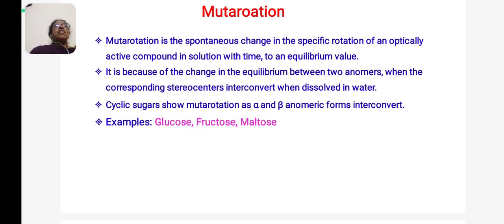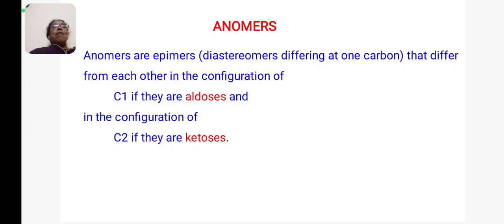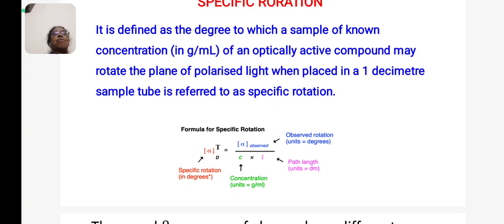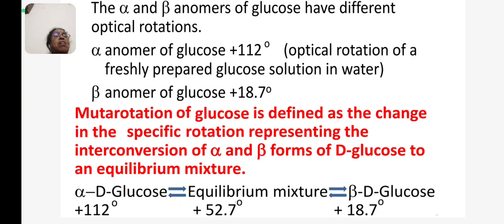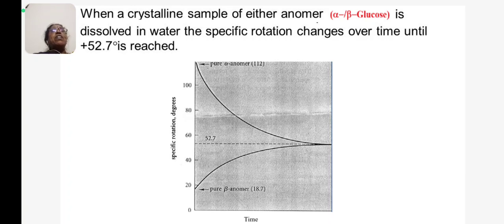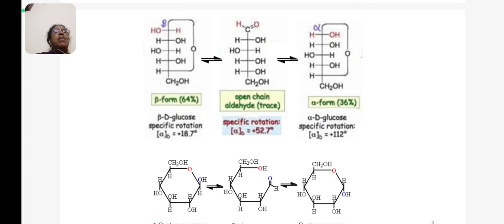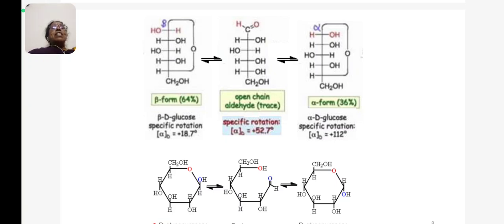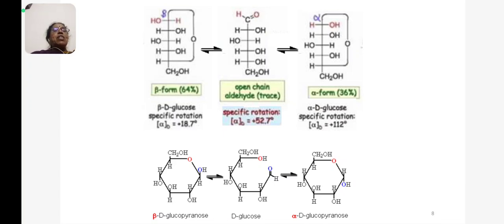Dr Sukumari - Mutarotation of Glucose